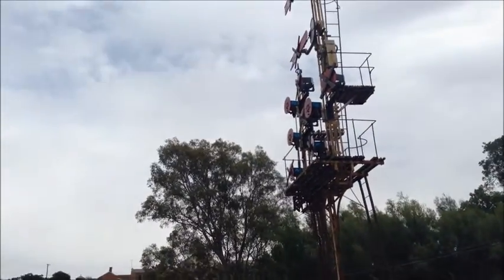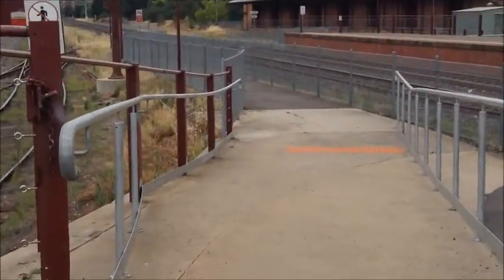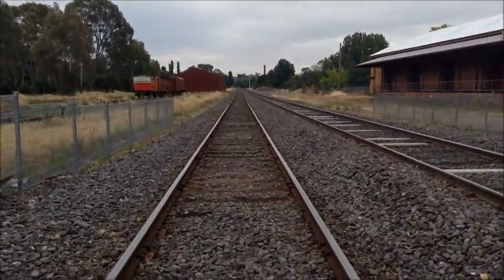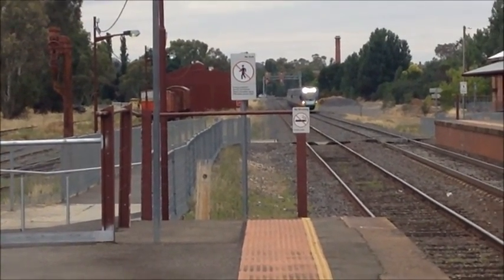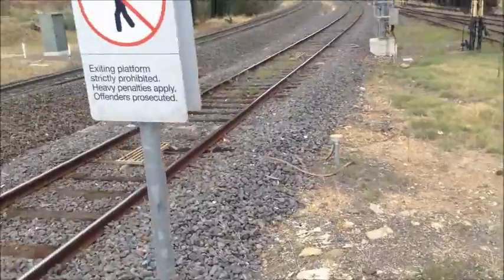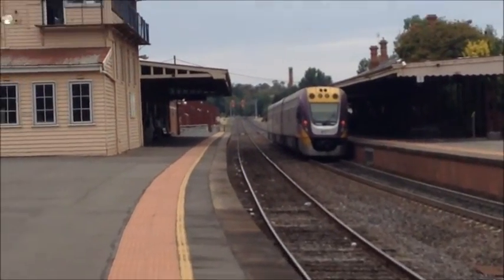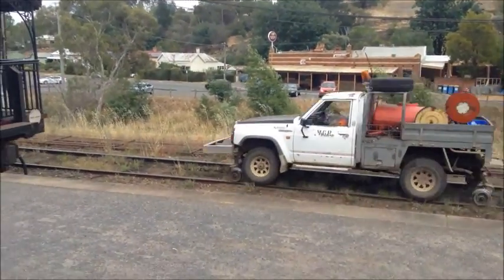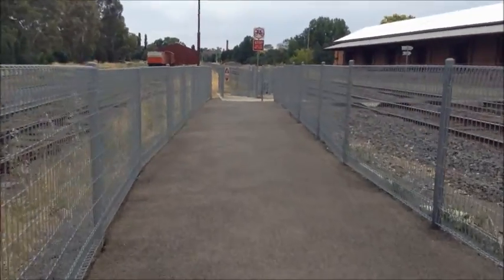A Heritage Train and More at Castlemaine (Castlemaine Part 2) (Victorian Railway Vlog 9)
The second train seen in the video was in fact V-locity VL00